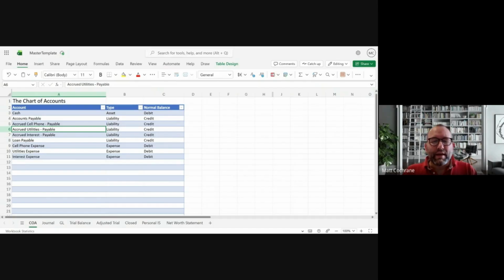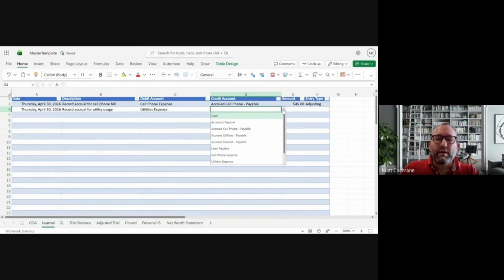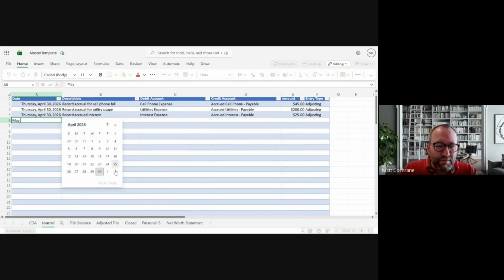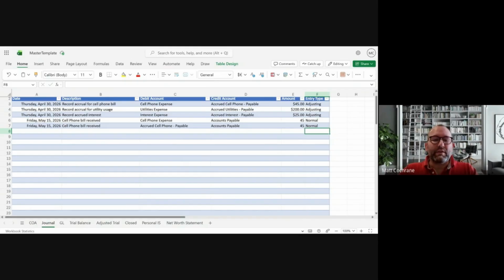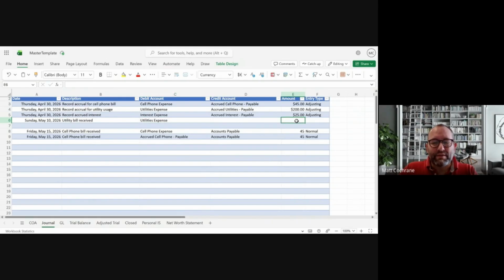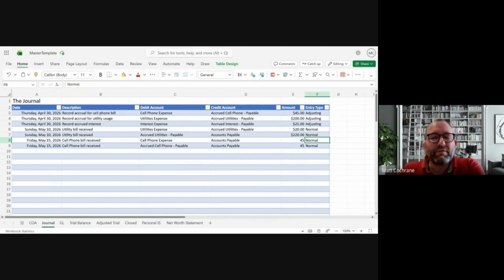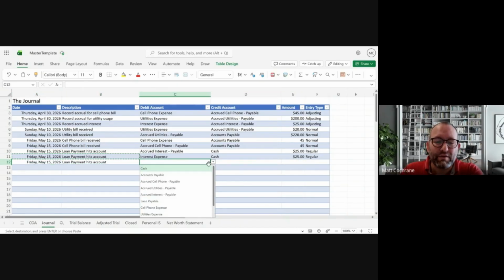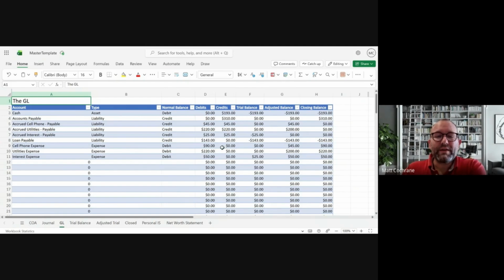Season 2- Episode 4.5 - Summary: Accruals in Action (Bills, Loans & Reconciliation Workflow)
In this video, we bring everything together from the last three lessons:

- Accrued expenses, utilities estimation, and loan payments

But this time…

- We walk through the real workflow step-by-step.

You’ll see exactly how someone would:

- Record month-end accruals
- Handle bills when they arrive
- Adjust estimates to actuals
- Process payments correctly
- Track everything through the general ledger

What’s covered:

✔️ Cell phone bills (postpaid accrual → payable → payment)
✔️ Utilities (estimate → adjust → reconcile → pay)
✔️ Loan payments (interest vs principal split)
✔️ Accrued interest and timing differences
✔️ Full journal entry flow into the general ledger

The key idea:

- Expenses are recorded when they happen—not when cash moves

The full workflow:
- Month-end accruals (estimate where needed)
- Bills arrive → compare to accruals
- Adjust differences (reconciliation)
- Record accounts payable
- Make payments → clear liabilities
- Financial statements reflect reality

Why this matters:

- Avoid distorted financial statements
- Understand what your numbers actually mean
- Build a system that matches real economic activity